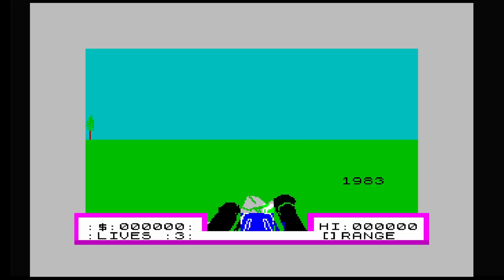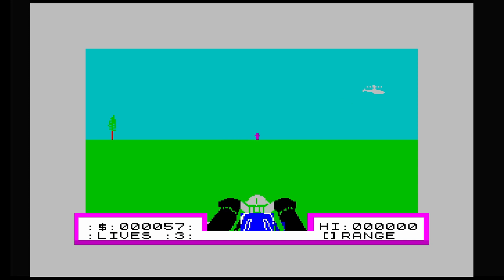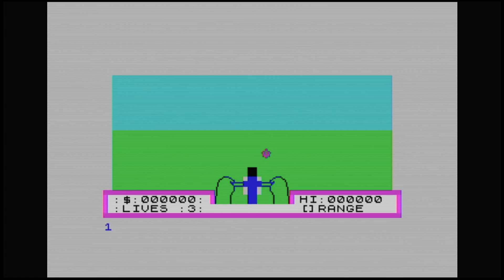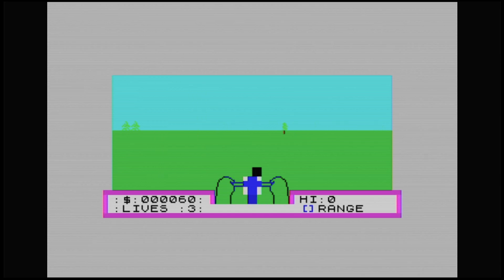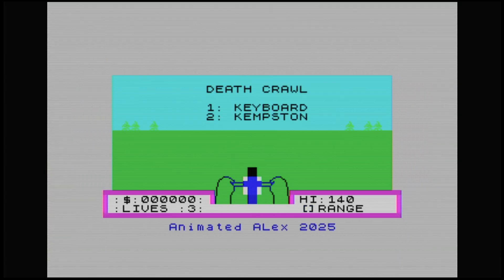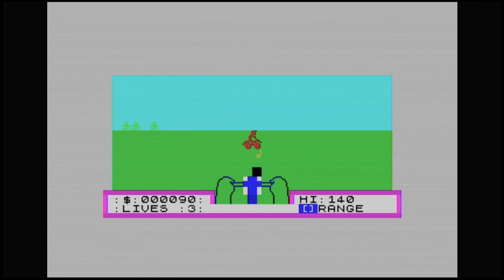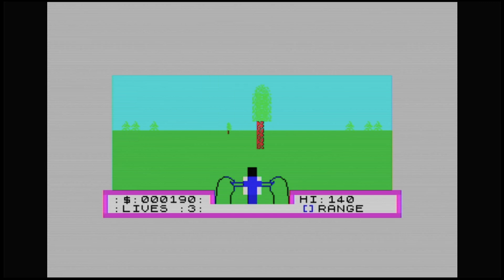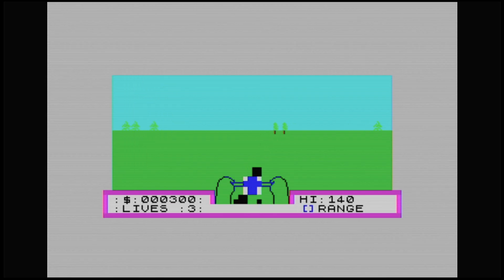DEATH CHASE re-creation DEATH CRAWL in Sinclair BASIC, the final episode. The Spectrum.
It has been an interesting and very challenging project to take on, DEATH CHASE is a fast moving game, with lot's of movement going on, how did I get on creating my own version, (Death Crawl) using only Sinclair BASIC, well in this final episode i explain some of the difficulties and show the decided finished product that i shall release on my itch account.